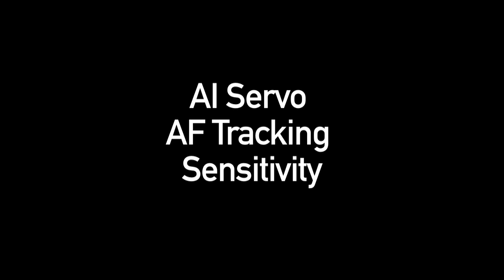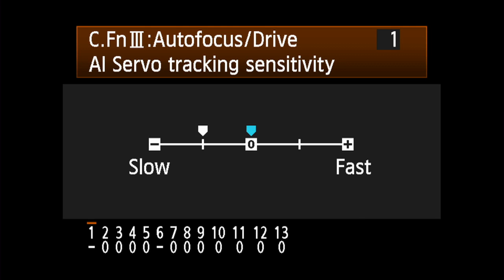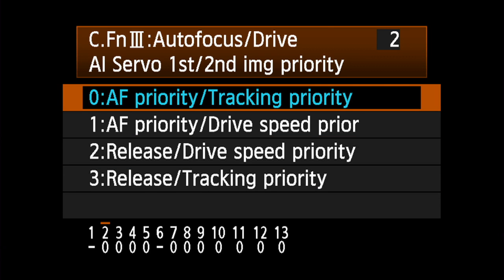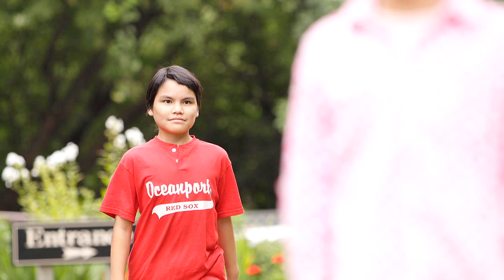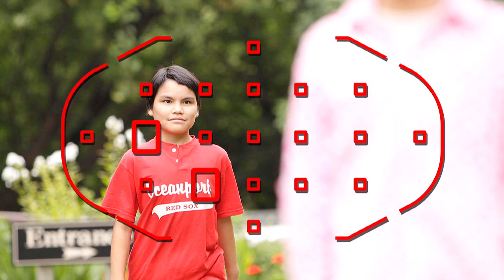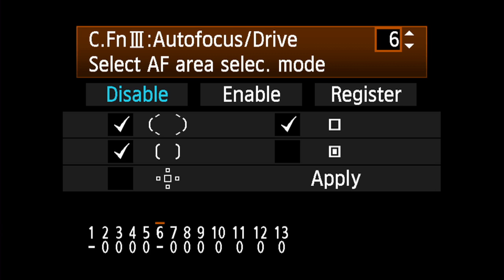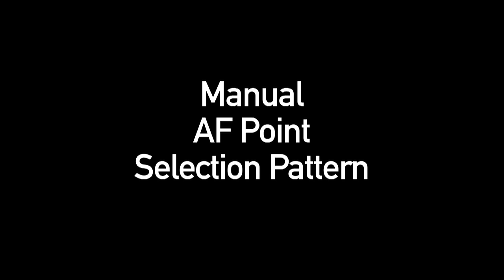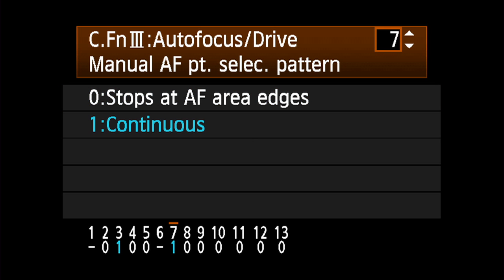Canon 7D, AF Custom Functions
The Phoenix Group works closely with Canon to develop short tutorials on the use of specific features of all the new EOS cameras. These on-camera tutorials are housed on the Canon Digital Learning Center and can be viewed online or downloaded to desktops, iTunes, iPods, iPhones, and even CF cards to be read through the camera for use in the field.

Learn about about AF Custom Functions with the new EOS 7D. Check often for updates.

Catherine Ciapas
Producer